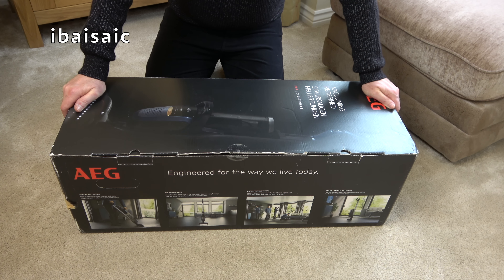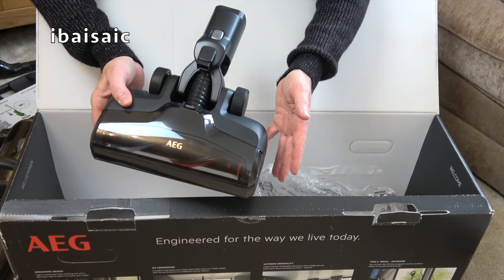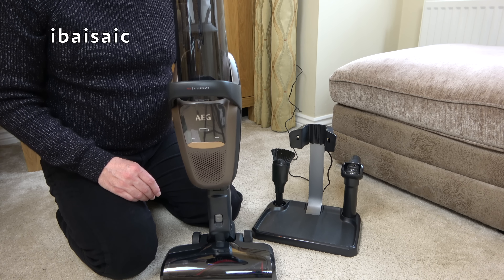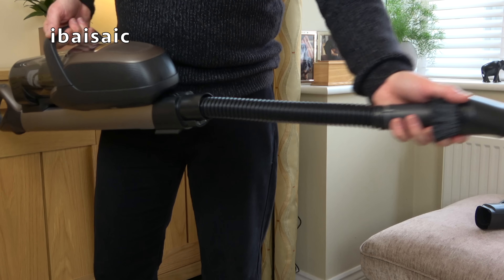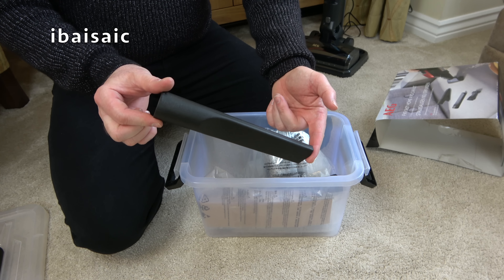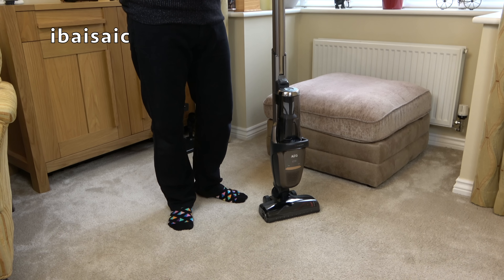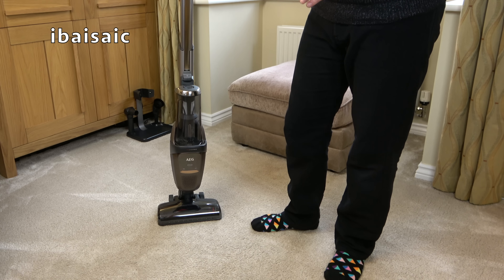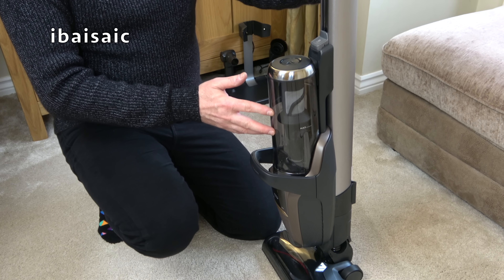AEG FX9 X Ultimate Cordless Vacuum Cleaner Unboxing & First Look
In this video I unbox and have a first look at my AEG FX9 Cordless vacuum.

Product description

As powerful as many corded vacuum cleaners, the AEG FX9 Ultimate Reach Cordless Vacuum Cleaner is the latest in homecare innovation and engineering.

The FX9 is a complete all-in-one vacuum, offering all the versatility and freedom of a cordless. The FX9 is an upright vacuum cleaner, a cordless stick, a handheld vacuum and much more, for all your cleaning tasks.

With a powerful motorised deep cleaning nozzle, integrated hose and unique flexlift system, this vacuum cleaner is suitable for both carpets and hard floors.

Up to 60 minutes powerful runtime
The advanced ten-cell lithium-ion battery and brushless digital drive motor, provides a deep powerful suction together with long cordless runtime. To recharge the FX9 simply place the unit back in its self-standing floor dock, ready for next time you need it.

Ultimate versatility
With the unique FlexLift system, you have the versatility to clean every inch of your home - from underneath low furniture to the high ceiling corners. The FX9 is adaptable to all surfaces and furnishings in your home, thanks to its integrated pull out hose and the 3-in-1 smart tool.

Auto-suction control & 3 Power modes
Delivering intelligent power and performance, the FX9's Auto Function has advanced electronics which automatically adjust the airflow and suction, to suit the surface your cleaning and optimise dust pickup.

Carpets, tiles, wooden floors, furniture and stairs are no problem for the FX9. With its 3 power speed settings, you control the suction for the task at hand.
5 Step Sealed System Filtration
Seals dust, pet hairs and purifies exhaust air in 5 steps with more-than 98.6% micro-dust filtration. The filters are washable, for no on going maintenance costs.

Dust has nowhere to hide
The nozzle’s super-bright lightbar highlights microscopic flecks of dust around your home, illuminating dust in dark hiding places such as underneath your furniture.

Ergonomically balanced and lightweight
The FX9's telescopic tube can be adjusted to suit you. The unique sliding main unit and its low centre of gravity, ensure the FX9 is easy to manoeuvre.